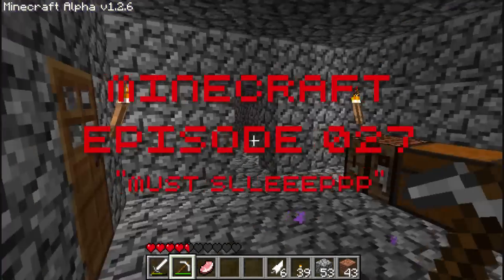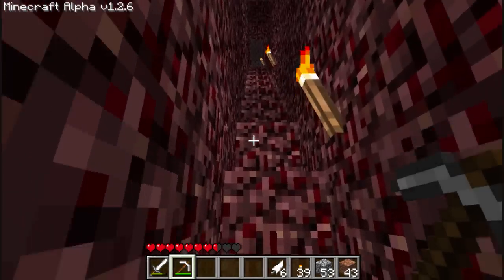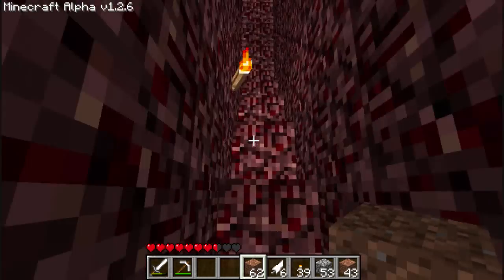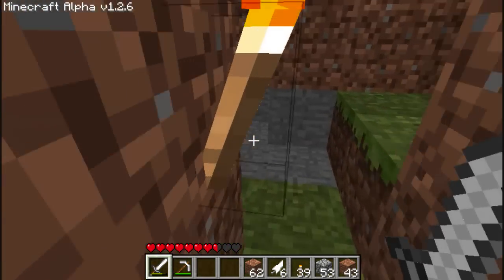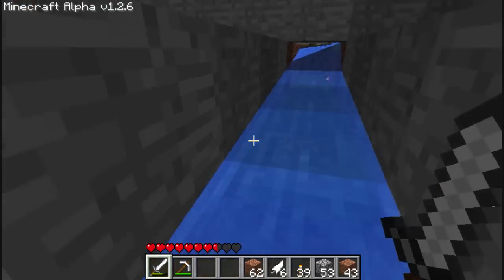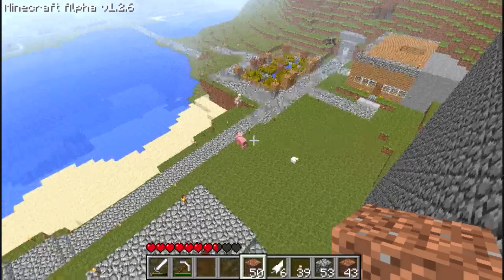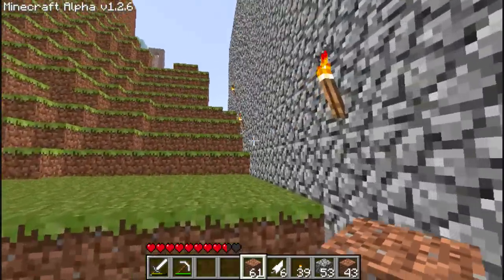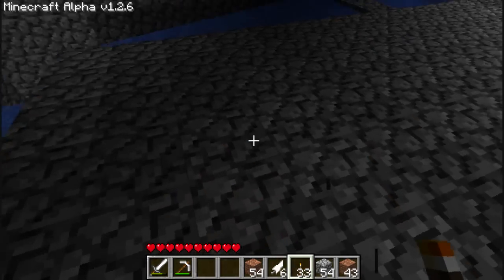My Adventures in Minecraft 027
a video on minecraft alpha, showing off my few things i have done so far more to come,

if you like the look of this game the game is currently in alpha and still alil buggy but is half price! there is also a classic version ov the game on the site fo free.